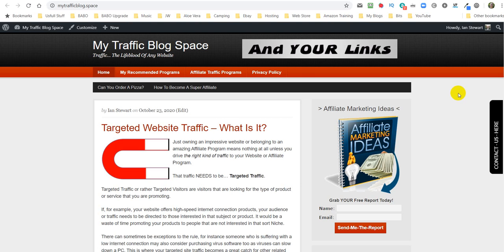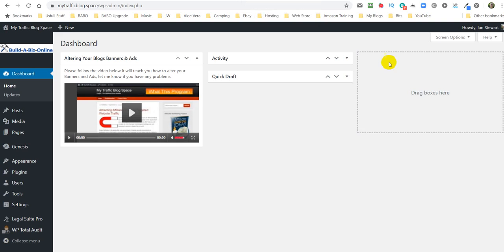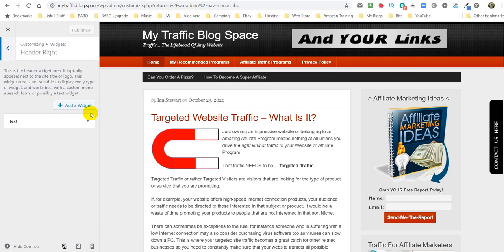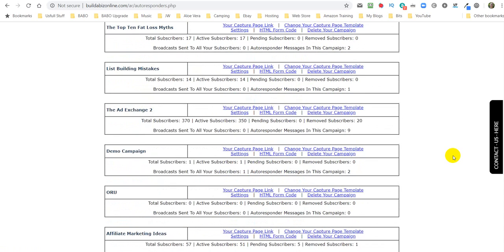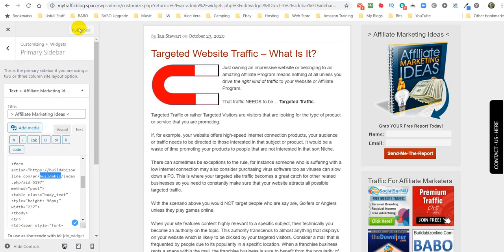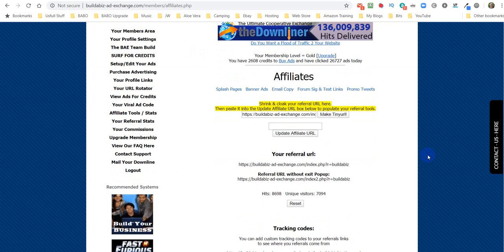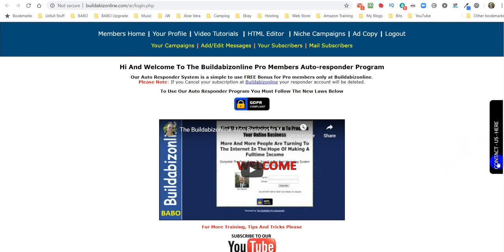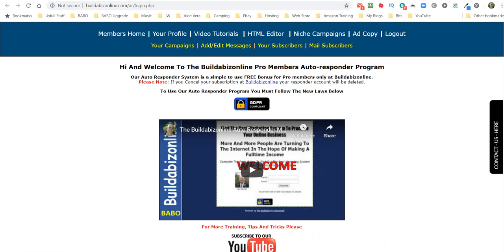Buildabizonline - Basic Blog Alterations for Links, Widgets, Banners and Responder forms.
Hi from Ian Stewart, Owner Of Buildabizonline.com

The Basic Blog Alterations for Links, Widgets, Banners and Responder forms on your Free Bonus WordPress Blog.

Tools Like...
# - Splash Page Builder - To Build Unlimited Splash Pages
# - A URL Tool - To Cloak, Shrink, Track and Cloak URL's
# - Banner Building Tool - All Sizes
Image Hosting Tool